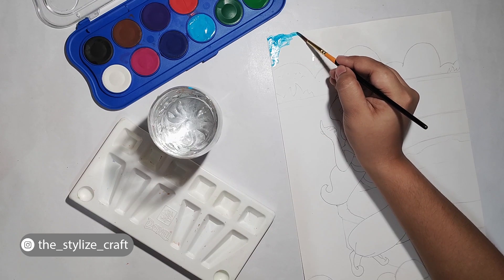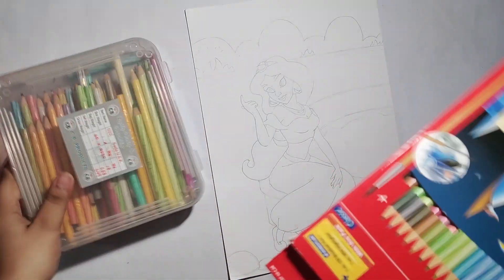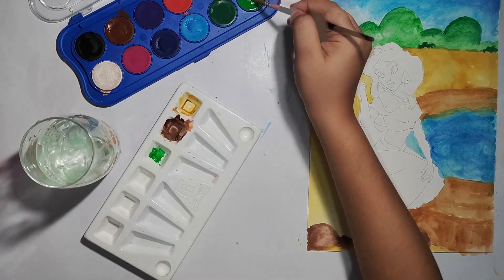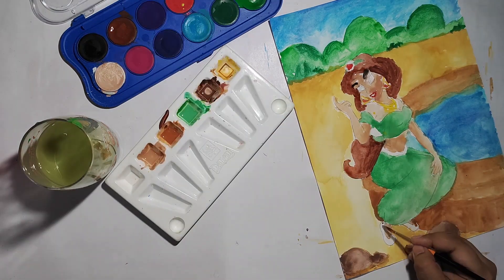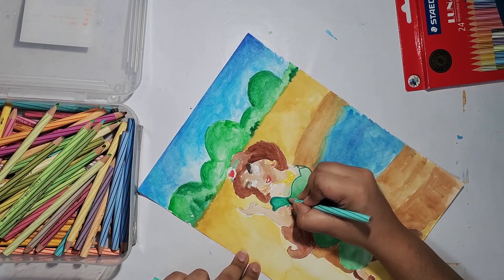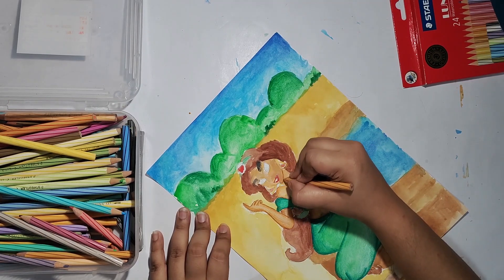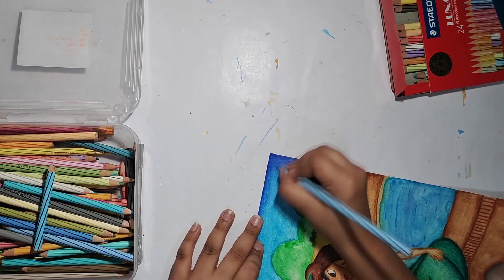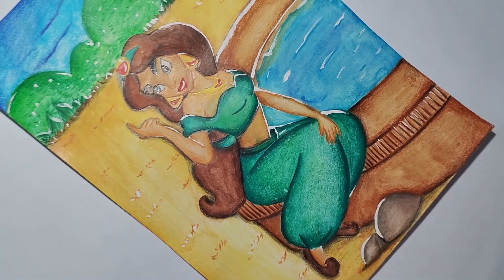Tried colouring Children’s Colouring Book Using Mixed Media | The_Stylize_Craft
In this video, I'm colouring a children's colouring book using my old watercolours, poster colours and colour pencils. I'm using multiple mediums to complete this art piece.